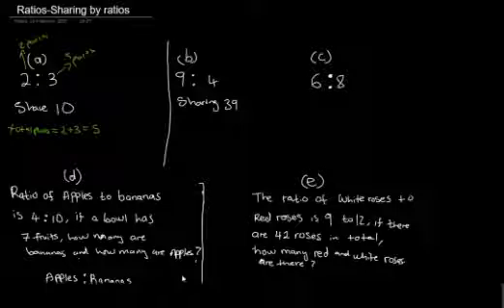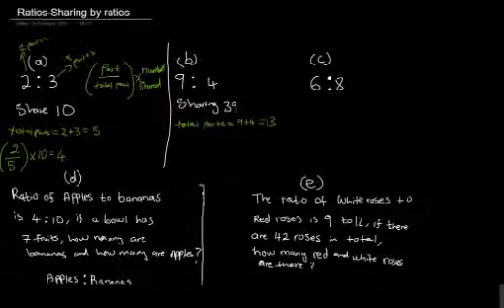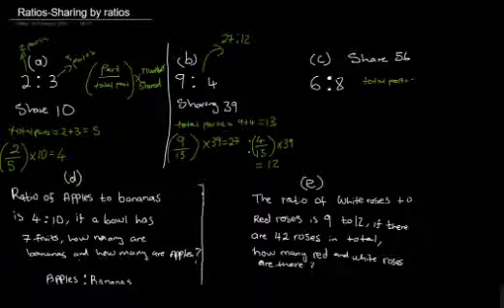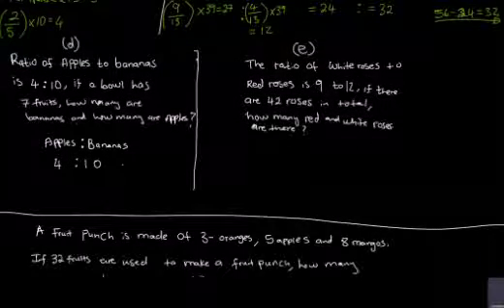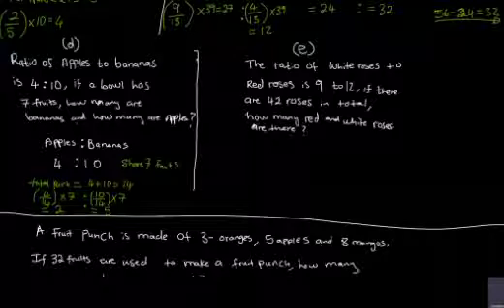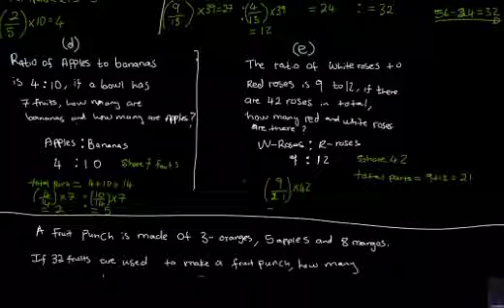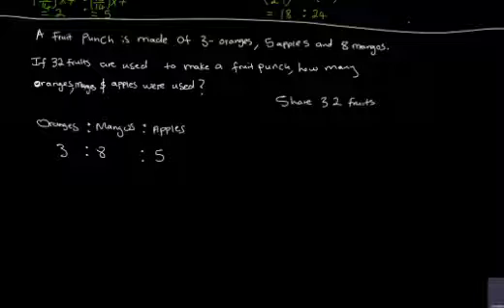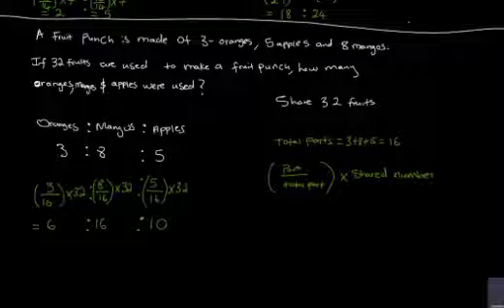Sharing quantities by ratios (Grade 8)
Sharing between two part ratio
Sharing between three part ratio